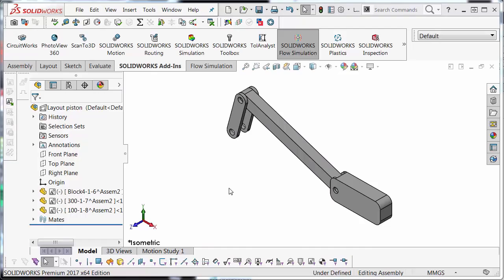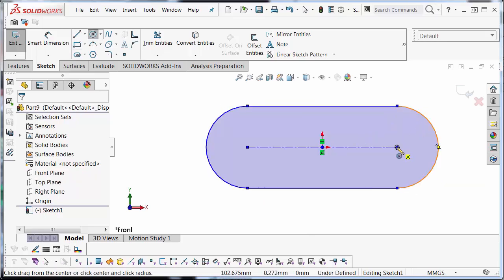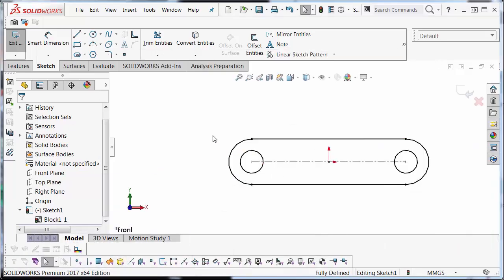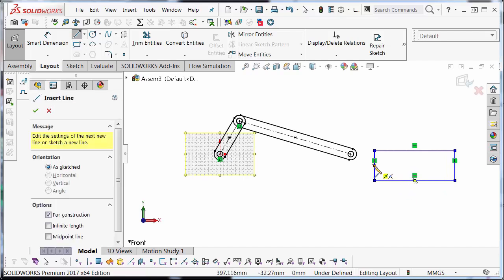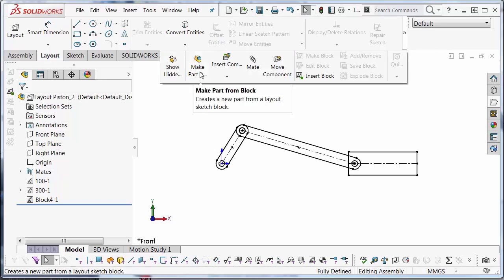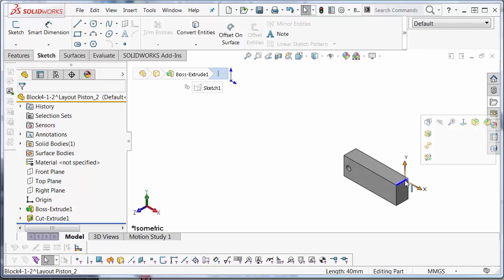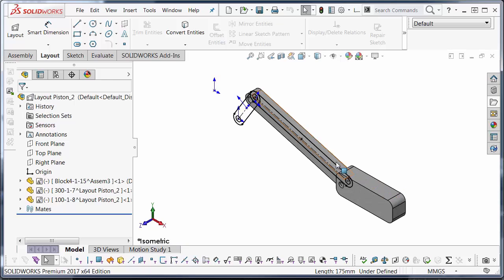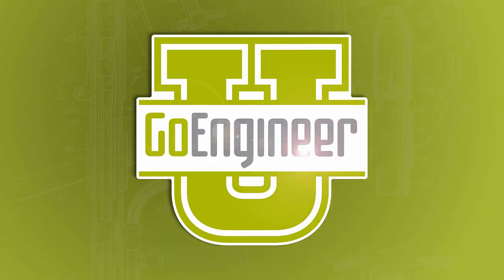SOLIDWORKS - Layout Assembly Design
Learn how to use SOLIDWORKS assembly layout mode to create a simple two bar linkage.  The video shows how to create blocks, connect them and create parts from those blocks.  Quick Tip presented by Jacob Bakovsky of GoEngineer.